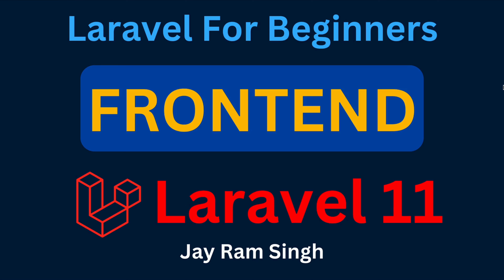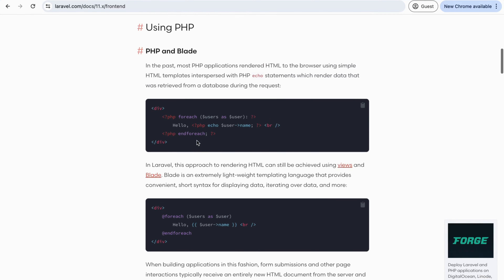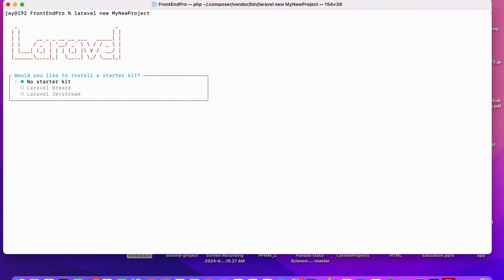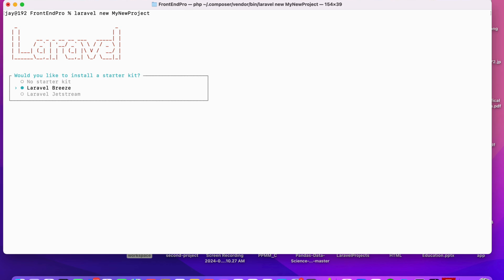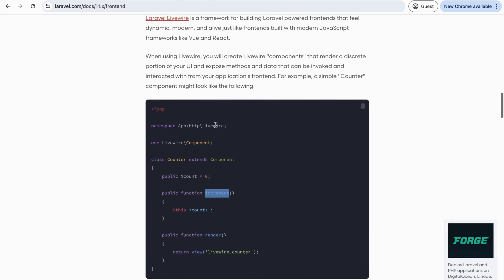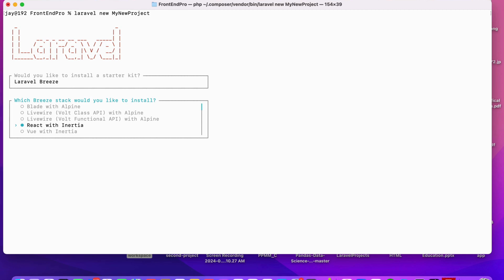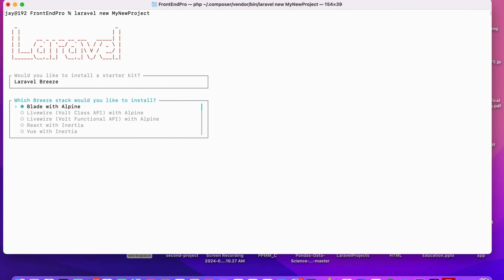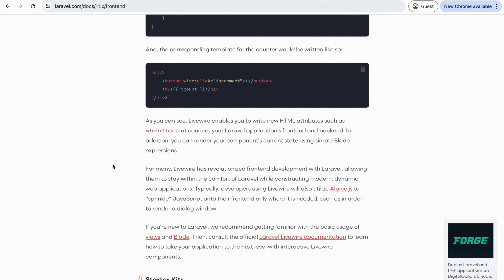05. FrontEnd for Laravel | Livewire, Blade, React, Vue, Alpine for FrontEnd | Laravel for Beginners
In this video, we will learn :
- Which FrontEnd to use for development
- Blade template
- Alpine
- Livewire
- Starter Kit
- Breeze
- JetStream
- React with Laravel using Inertia
- Vue with Laravel using Inertia